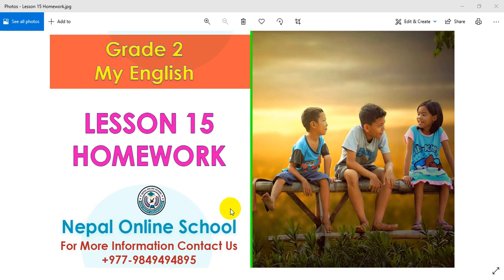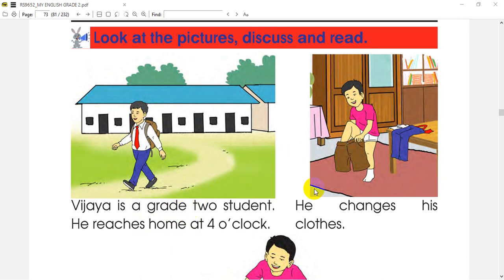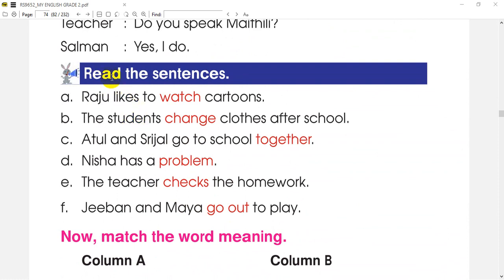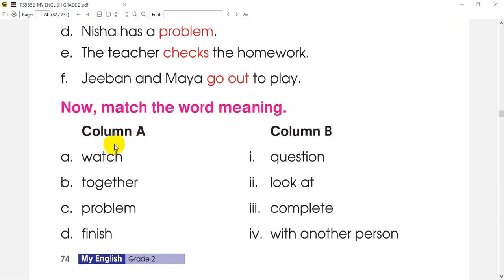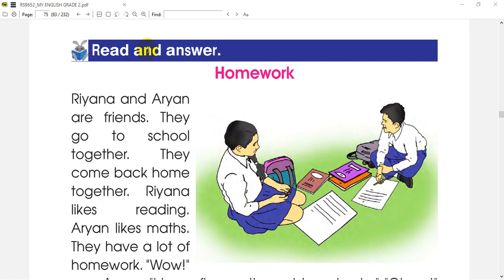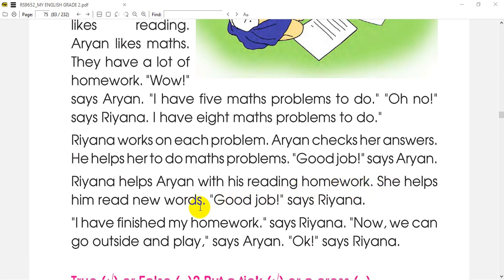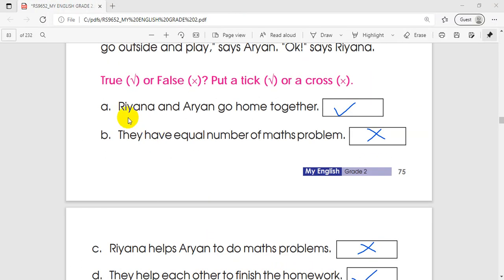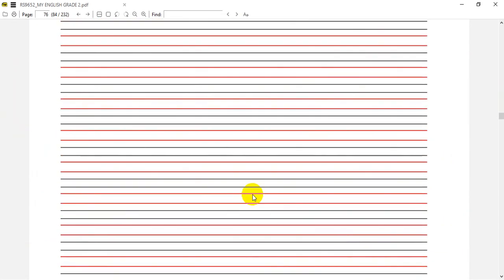18 Homework Lesson 15 Grade 2 My English